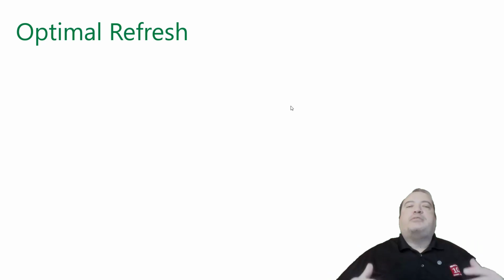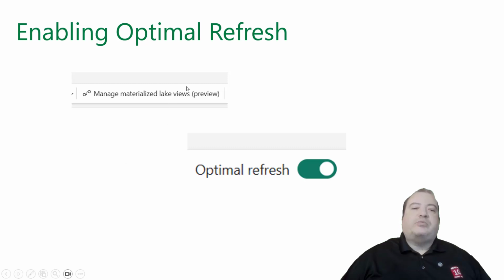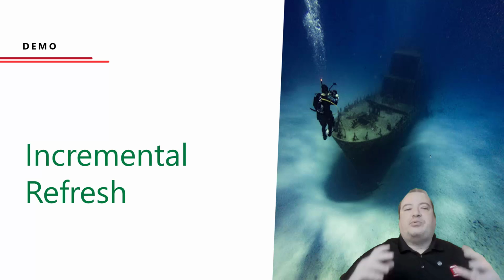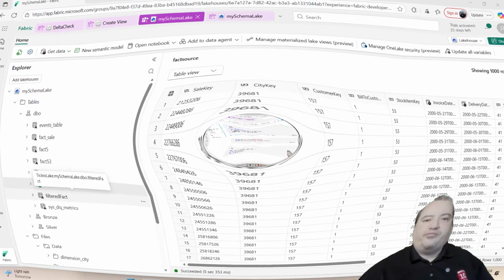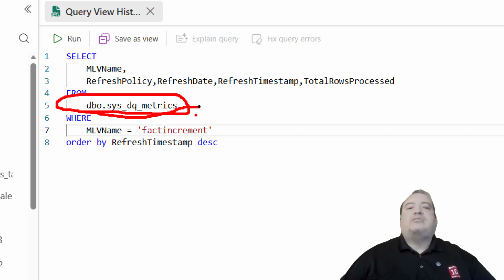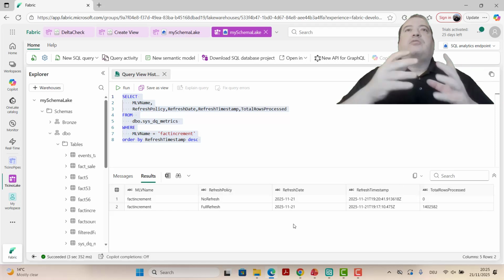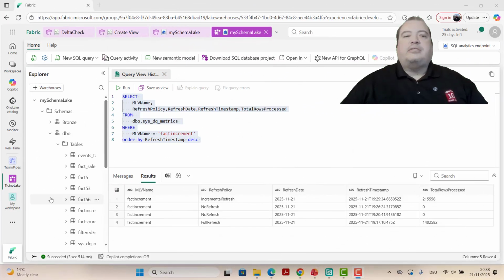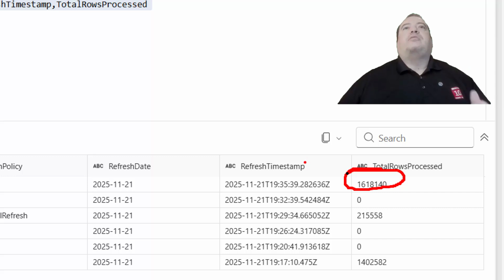Fabric Monday 96: Materialized Lake View and Optimal Refresh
Ever felt that maintaining fresh data in your lakehouse required too much heavy lifting?

Well… something big just arrived in Fabric — and it changes the game for how we handle refresh in large-scale lake scenarios.

In this new video, I walk through a feature that brings smarter, lighter, and faster refresh patterns right into your lakehouse — without giving away all the magic upfront. But here’s a hint of what you’ll find:

👉 Improved performance without reprocessing everything
👉 Smarter refresh logic that scales with your lake
👉 A must-see for anyone building serious data pipelines

Be ready — this one will reshape how you think about data reuse and refresh strategies.